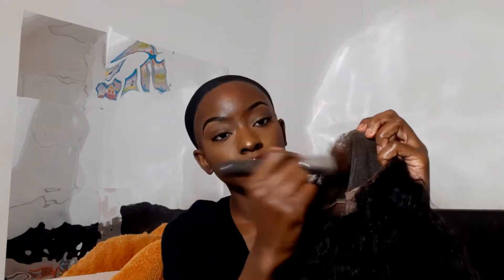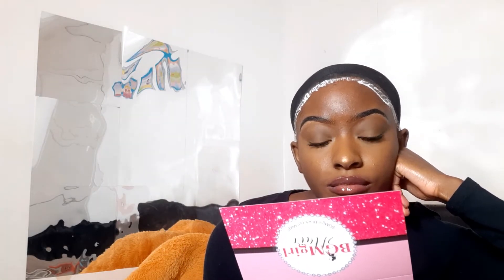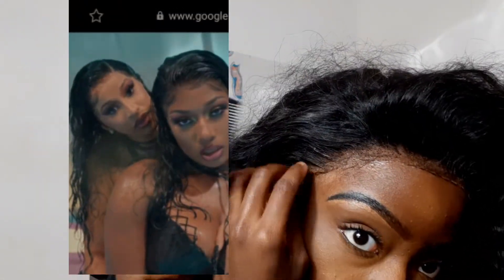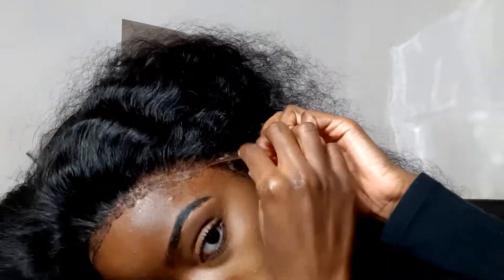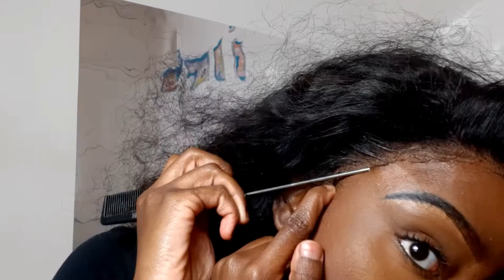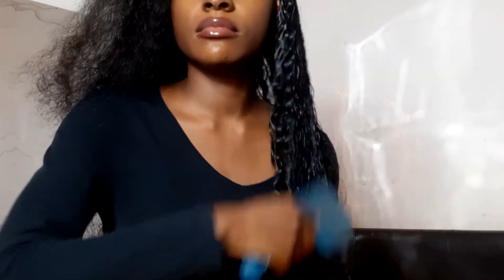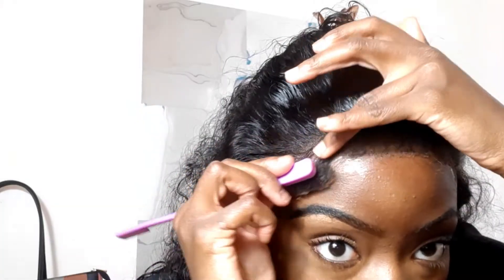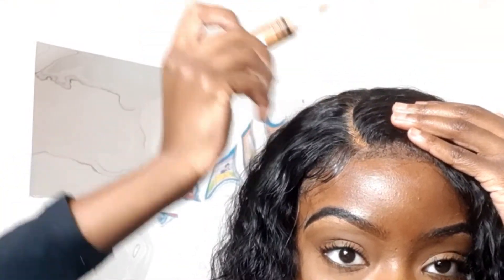CARDI B 'WAP' INSPIRED WET LOOK ON 26" WATER WAVE WIG !! FT BGMGIRL HAIR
180% Density Indian Water Wave 26inch 13*4 Lace Front Wig

●▬▬▬●Bgmgirl Hair--Black Girl Magic●▬▬▬●
Share Picture for Ca$$$H Back!